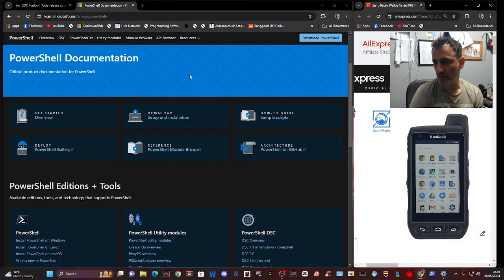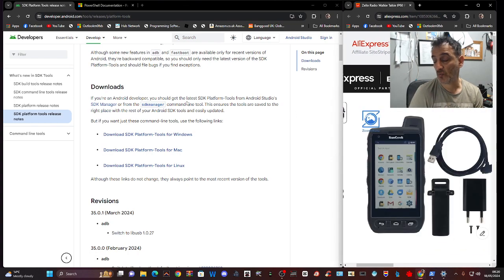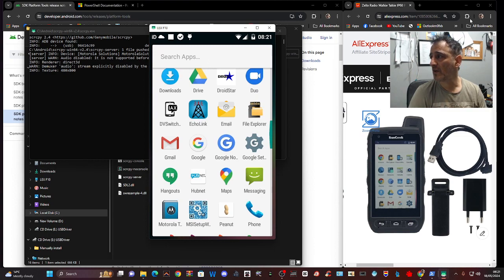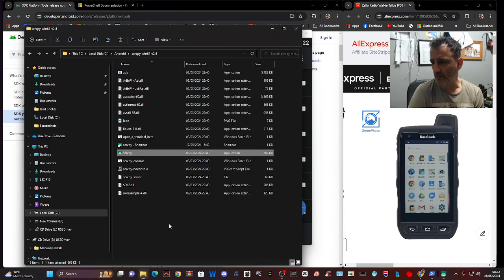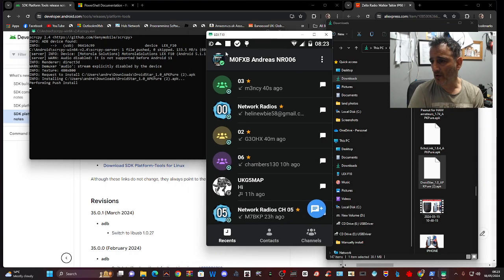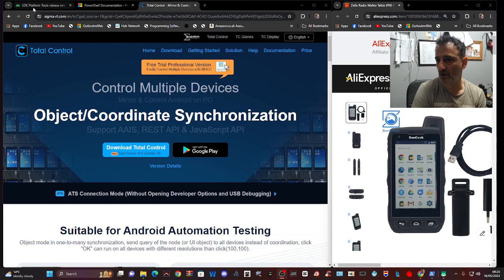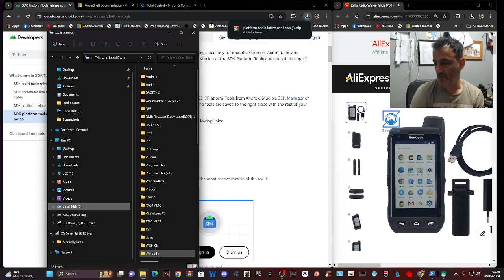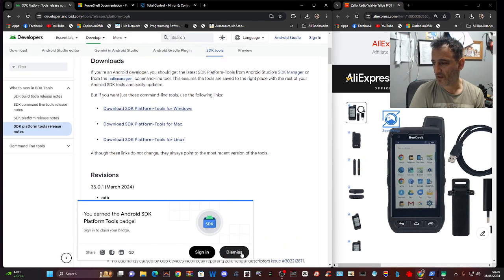ADB BRIDGE INSTALL - WINDOWS 11, MOTOROLA F10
SCRCPY - SCREEN MIRROR github